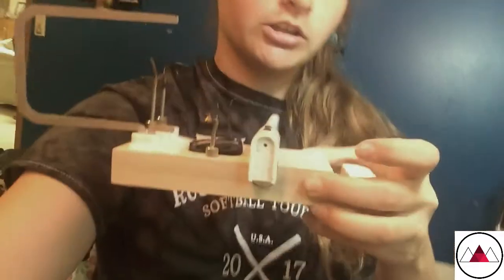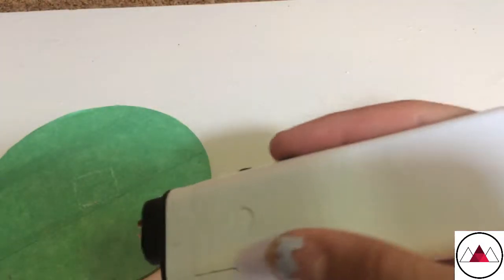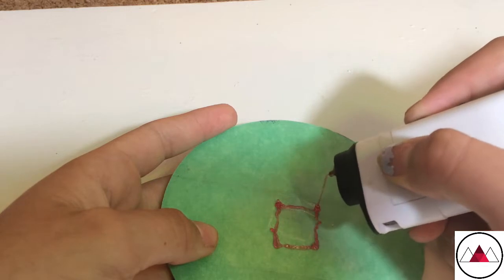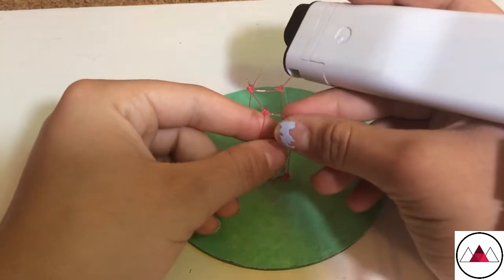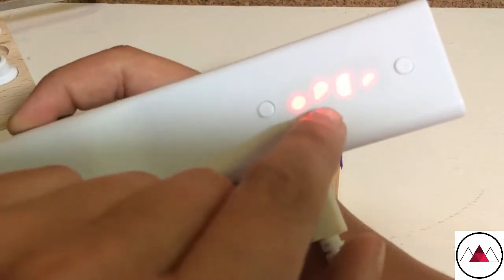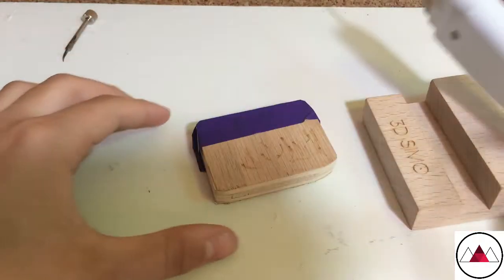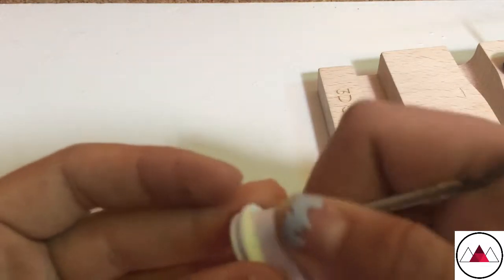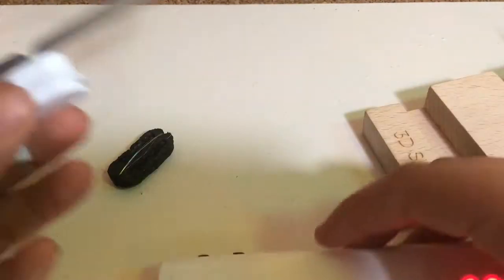3D Simo 3D Printing Pen Review